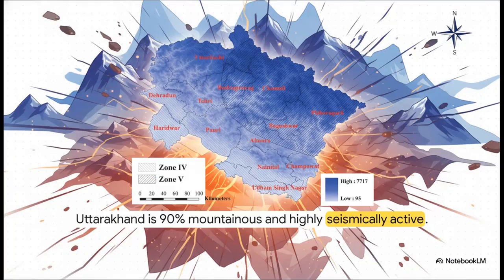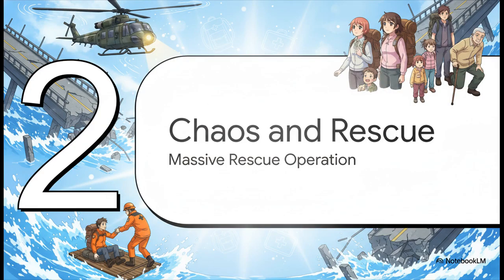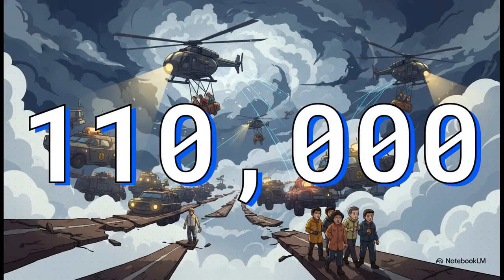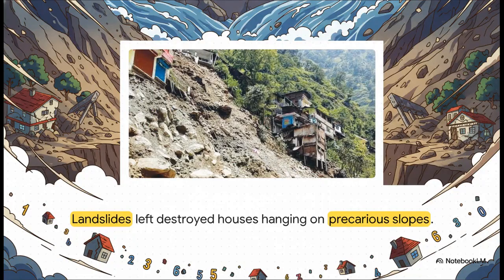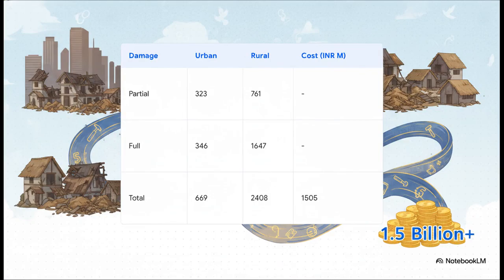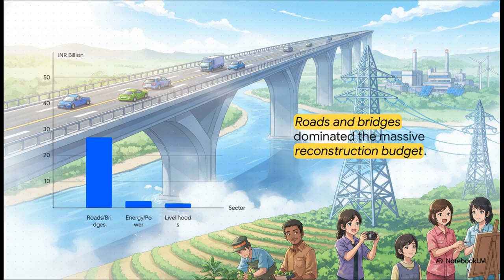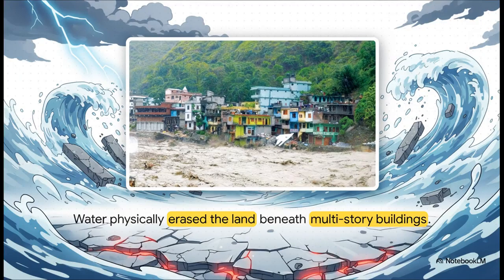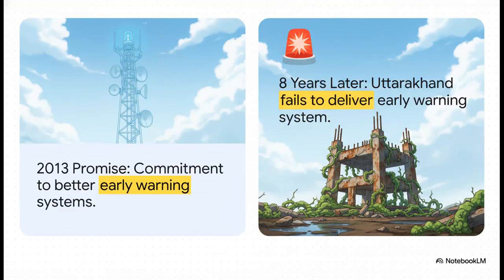Uttarakhand Flood 2013